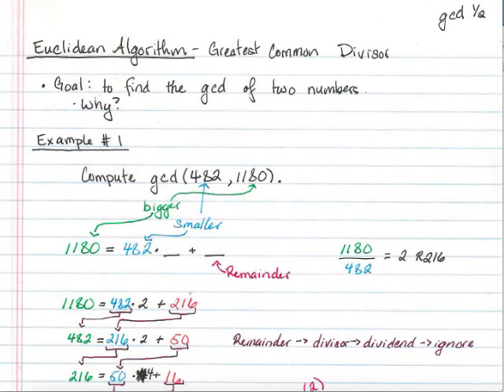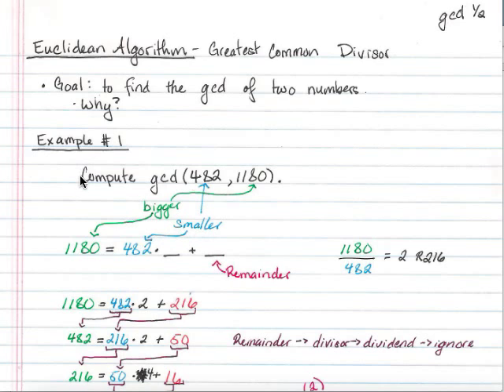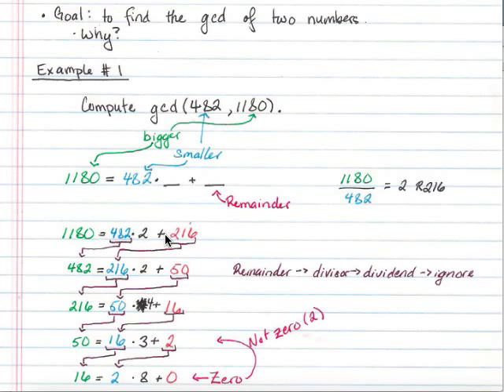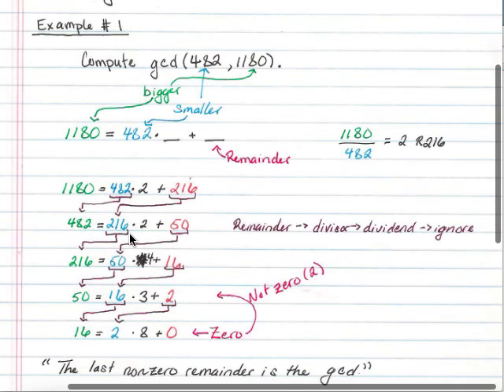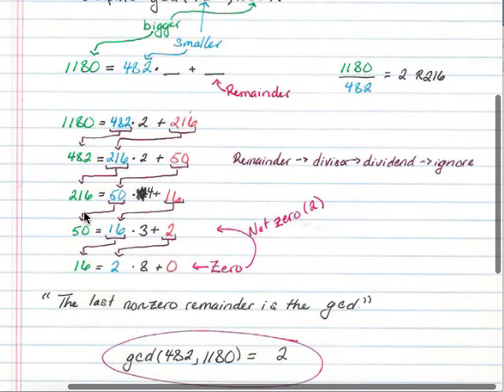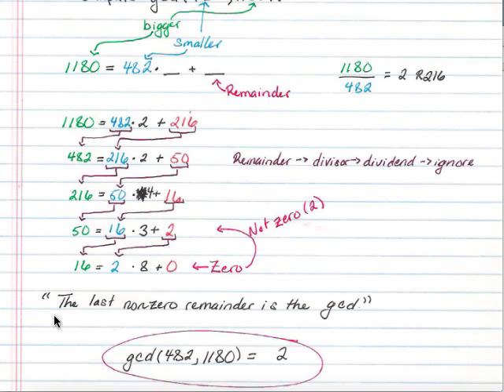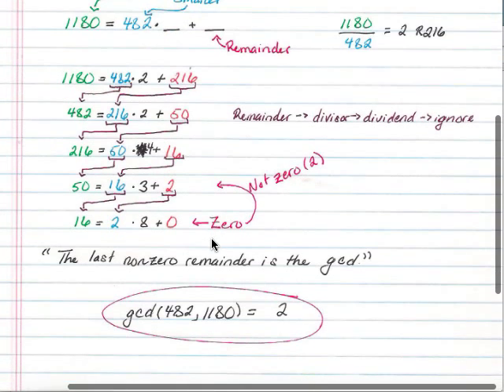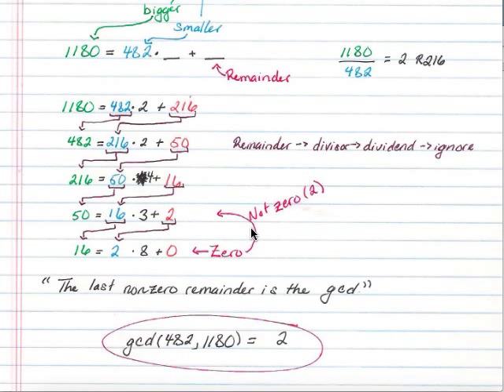Euclidean Algorithm and GCDs (Ex. 1)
This video gives an example of how and why the Euclidean algorithm is used to find the gcd of two numbers. Like so: gcd(x,y) = ?.